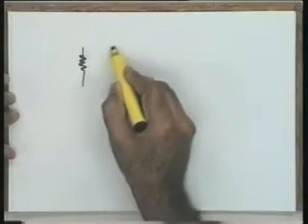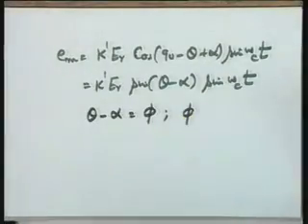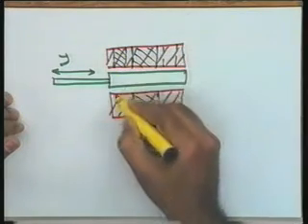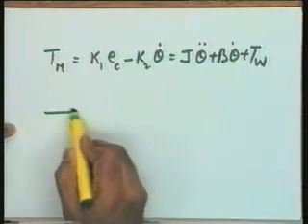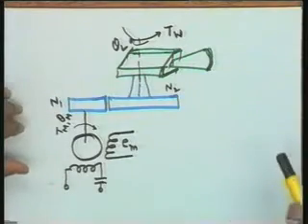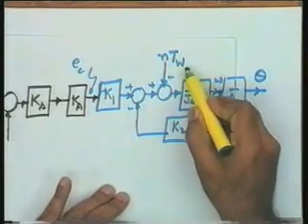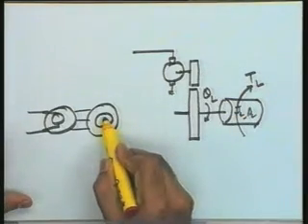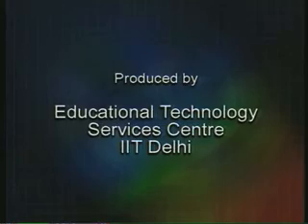Lec-15 Models of Industrial Control Devices and Systems( Contd.)